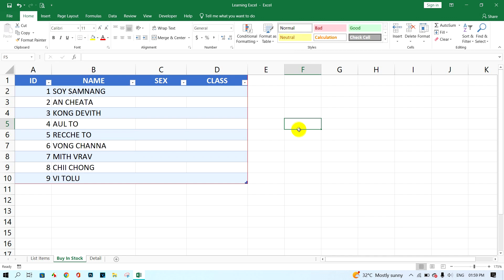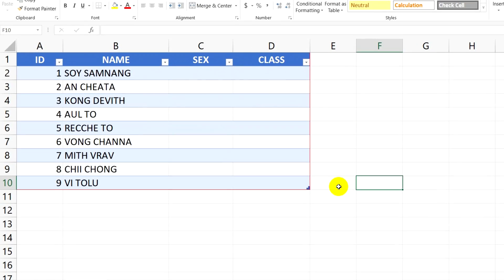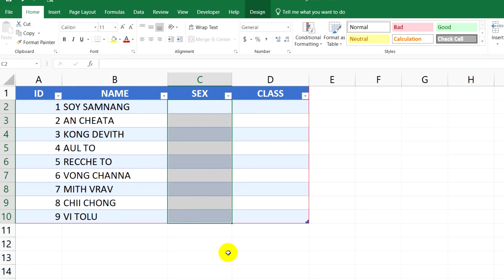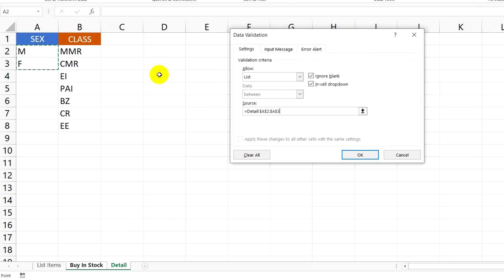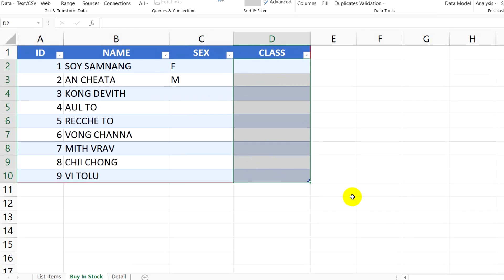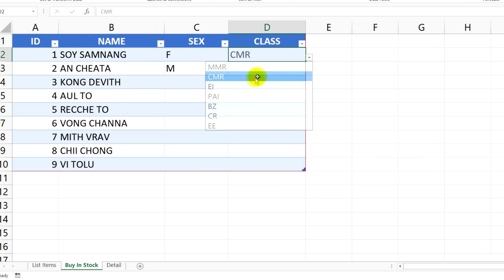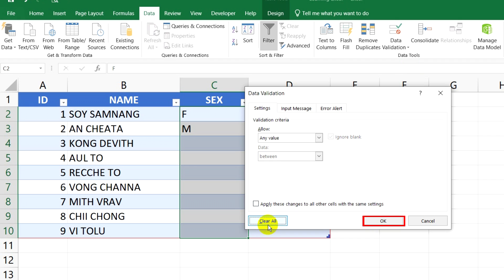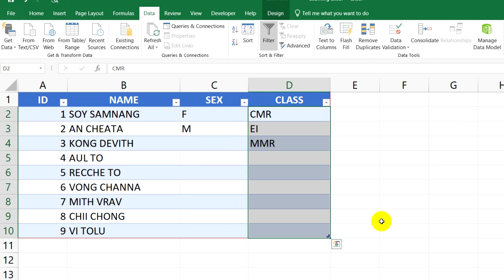Part. 7 | Call Male and Female in cell of Ms. Office Excel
PT. 7 How to create data validation in Ms. Office excel.

Today I will show you basic or beginner Tutorials in Ms. Office Excel. In this video, I share with you how to create data validation in Ms. Office excel. Data validation is a tool that I use to show or call text to a dropdown in one cell. For example, for gender I need the word Male and Female in a cell I just preset in data validation.

Tip Ms. Excel
- 00:44  create data validation in Excel
- 02:27 clear data in data validation